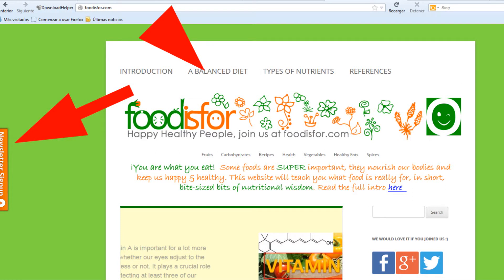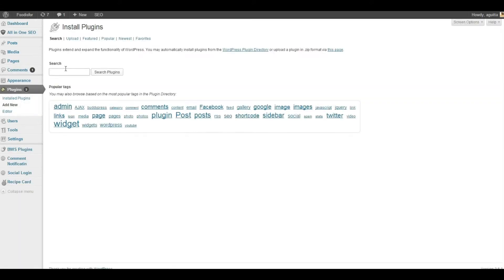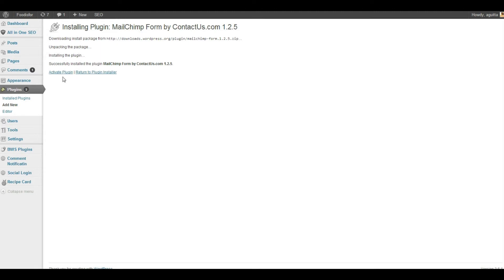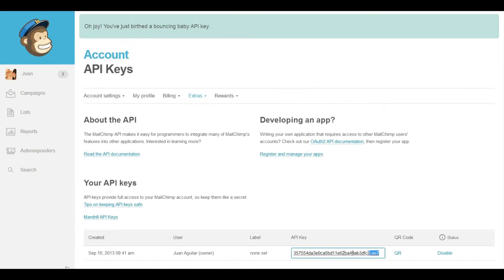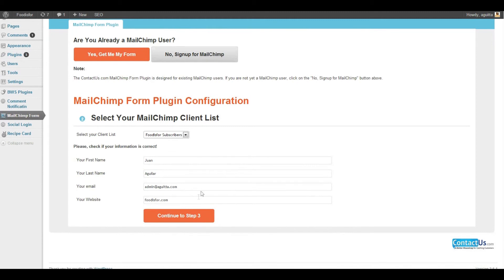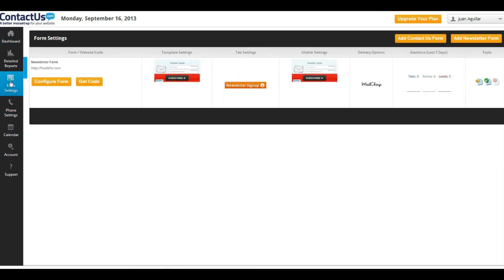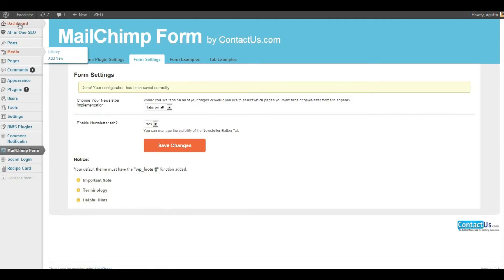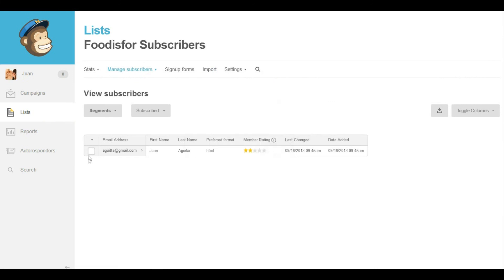Get a Mailchimp Newsletter Signup form on Wordress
5 Minute tutorial (HD Available) on how to set up a MailChimp E-mail Signup form vía a WP Plugin.